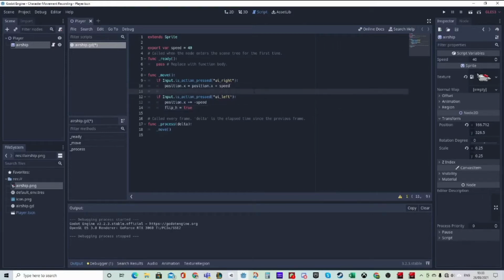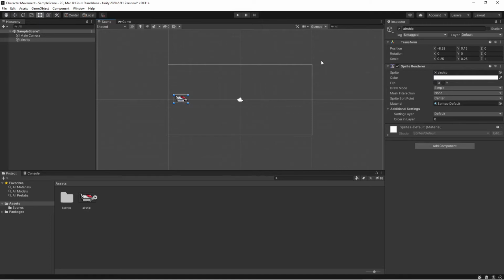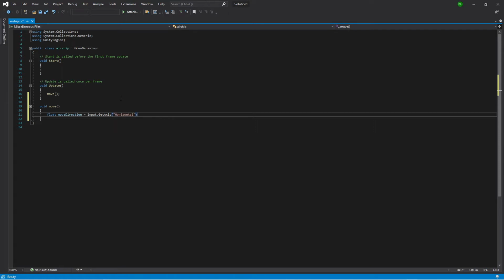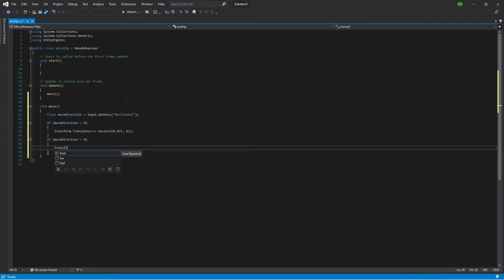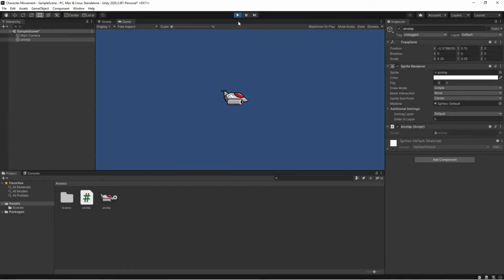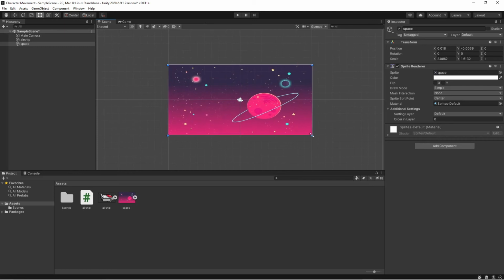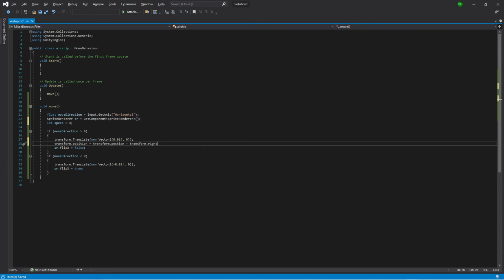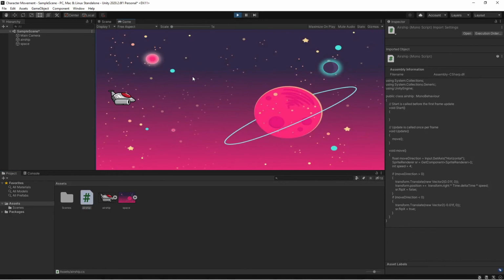FAST FLYING FISTICUFFS - WHO BREAKS THE SOUND BARRIER - GODOT VS UNITY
Comparing the Godot Game Engine to Unity3D. Recreating simple Godot Character movement in Unity to see how they are similar and how they are different...

Chapters:
00:00 Intro
00:14 Simple Character Movement
01:13 Import a Sprite into Unity
01:37 Scale a Sprite
02:31 Add a Script
03:10 Create a Move method
07:02 Attach a Script to a Sprite
09:40 Add a Background
15:00 Goodbye